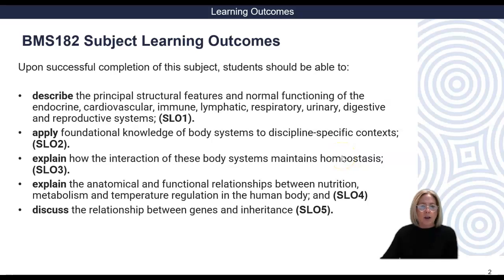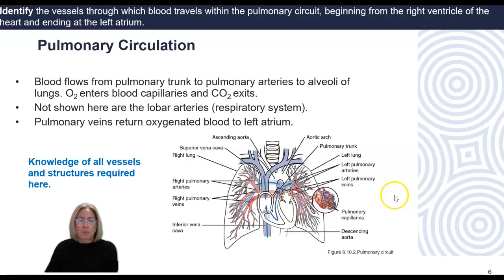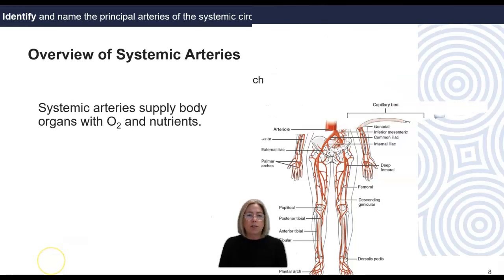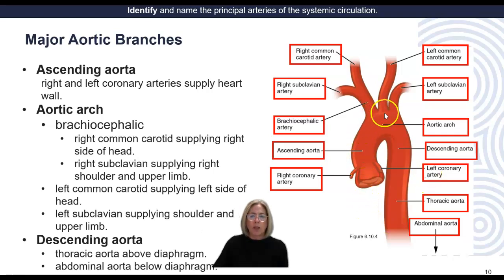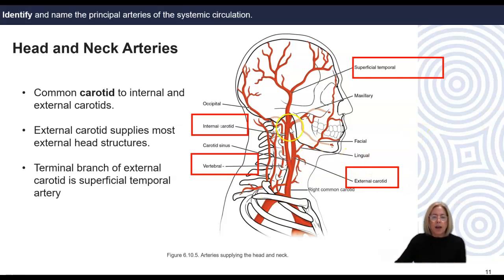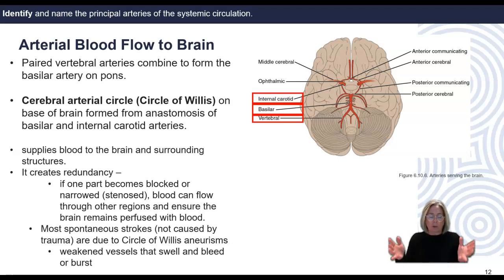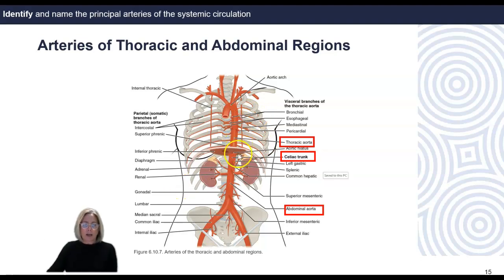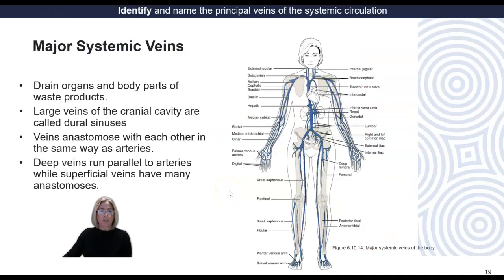Pulmonary Circulation and Systemic Arteries